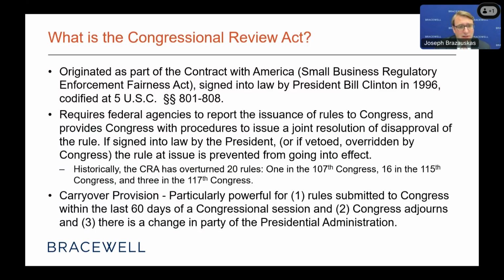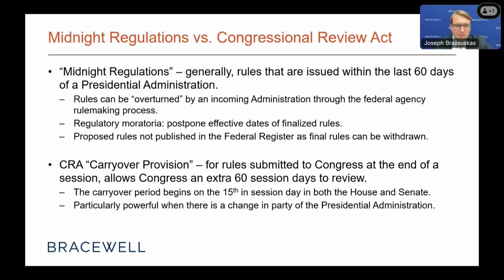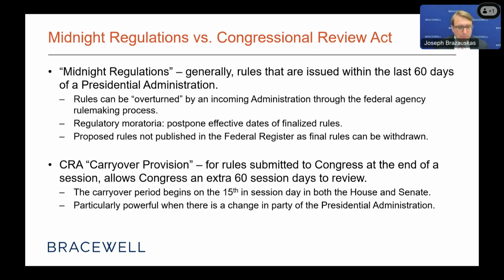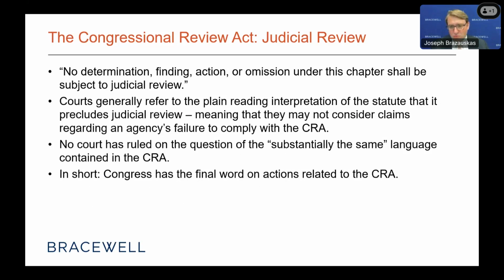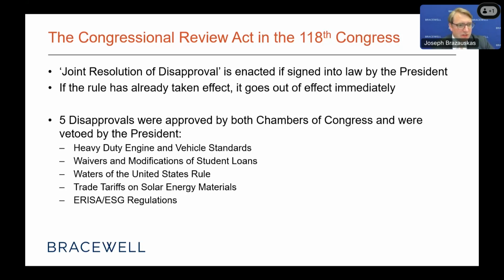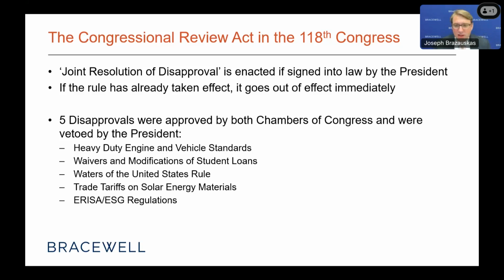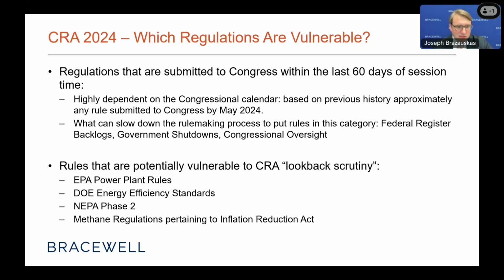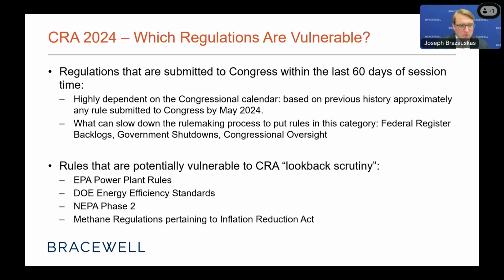Congressional Review Act: Mechanics of a Regulatory Wrecking Ball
The Congressional Review Act (CRA) is a legislative tool that Congress can use to undue regulations finalized by Executive Branch agencies. In particular, and in specific circumstances, the CRA is most powerful when utilized if there is a change in Presidential Administration, presenting implications for pending regulatory actions in the final year of an Administration.

Joe Brazauskas discussed the CRA’s operation and its potential impact on the Biden Administration’s regulatory policy.